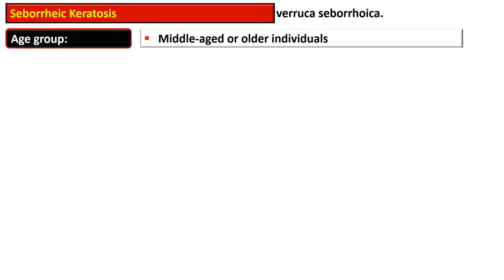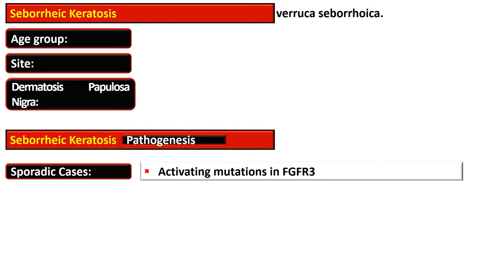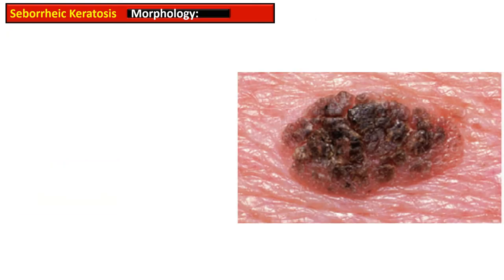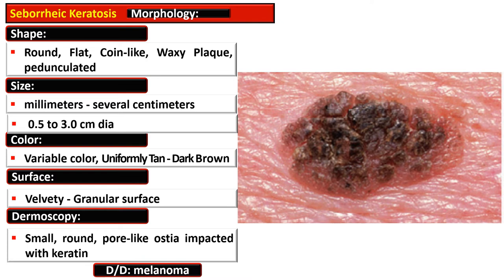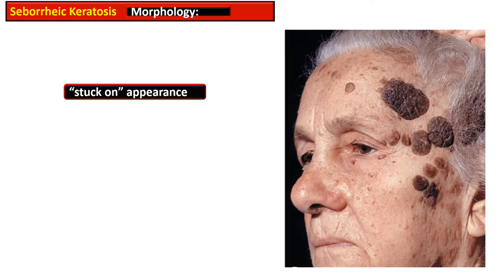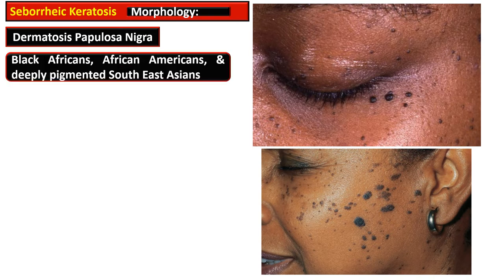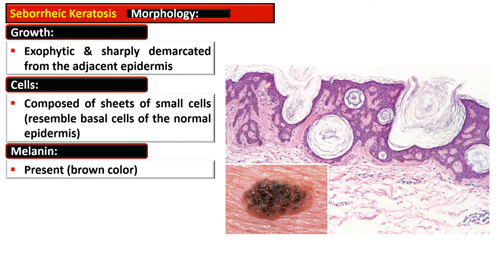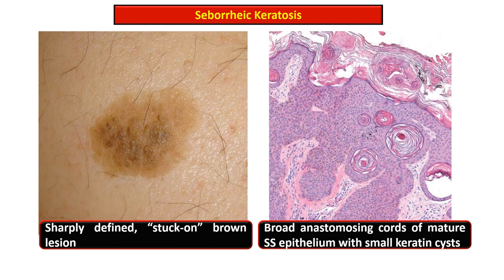8b - Seborrheic Keratosis